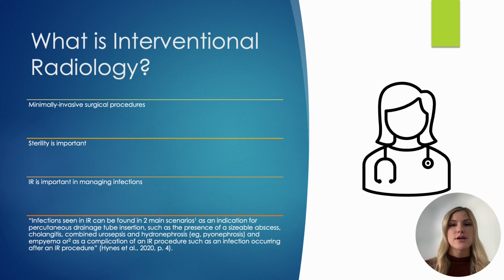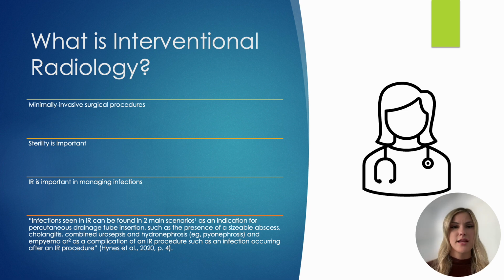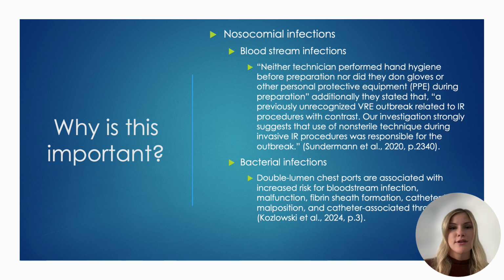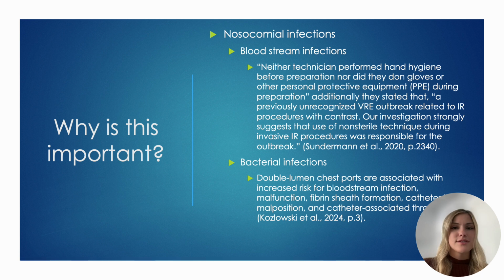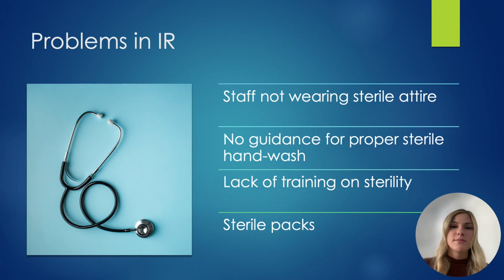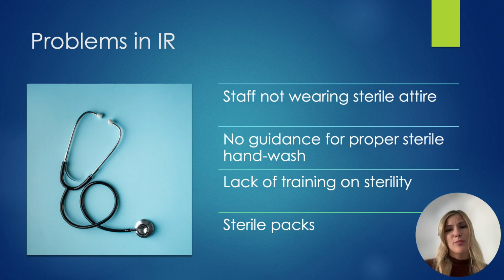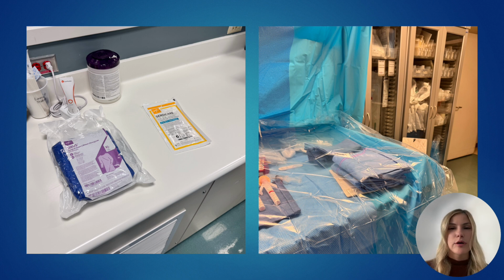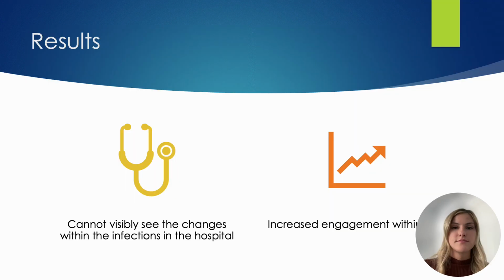Sterility Practices in Interventional Radiology